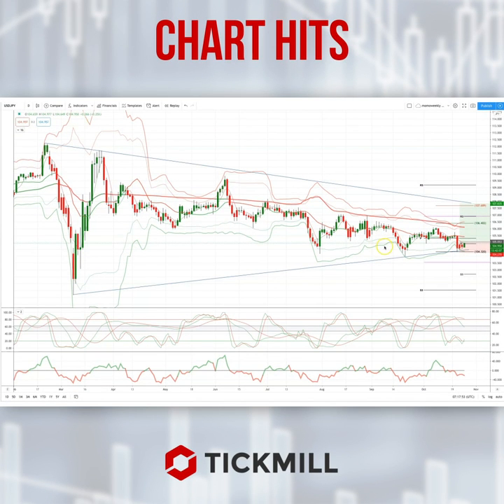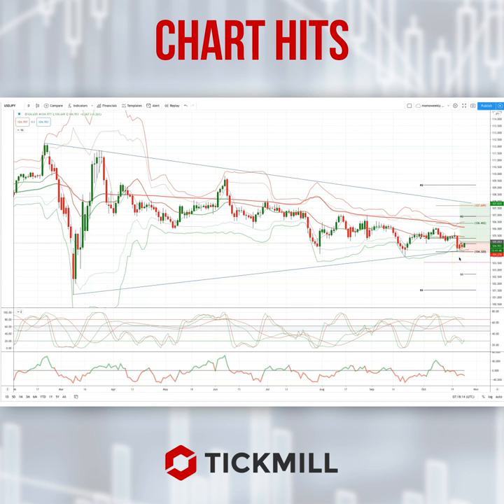Today's Tickmill Chart Hit for the USDJPY is here!